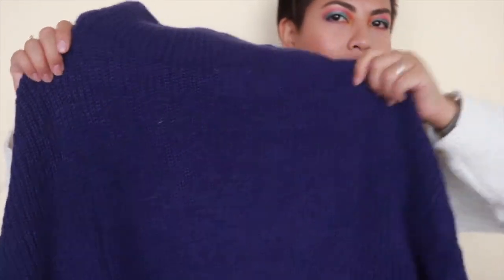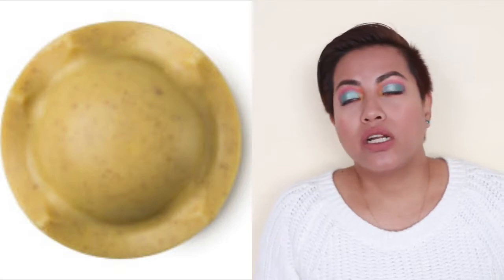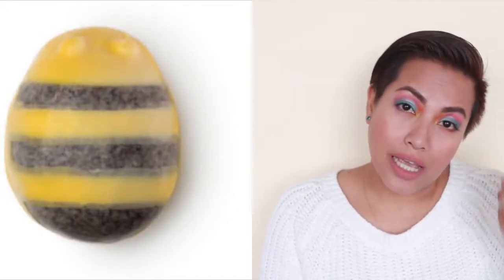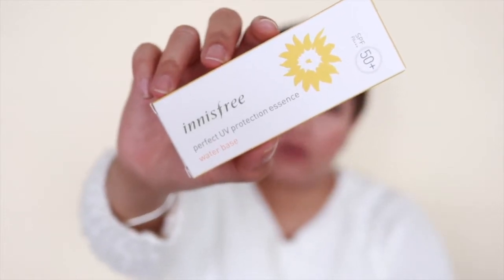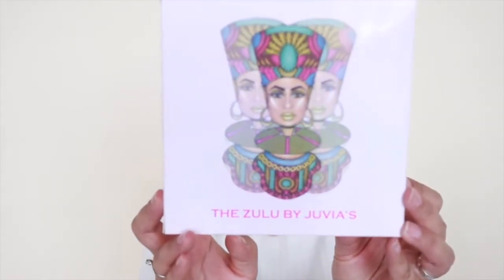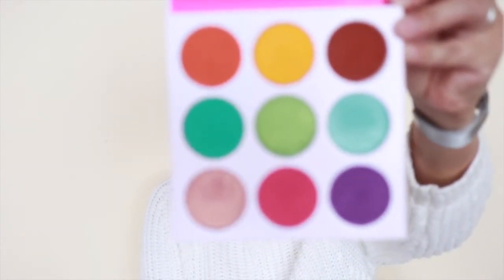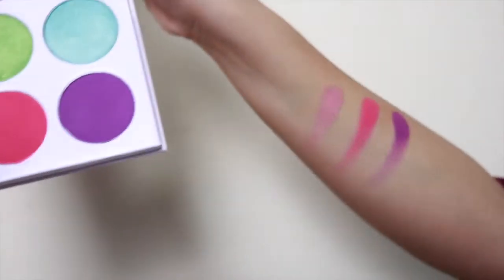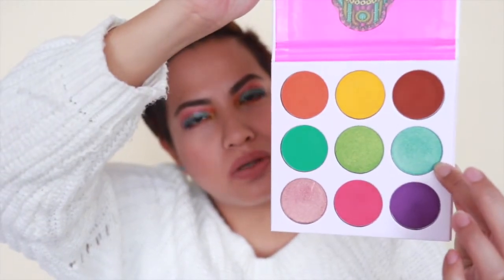Mini Haul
Software - iMovie